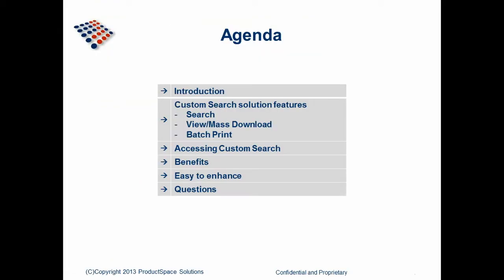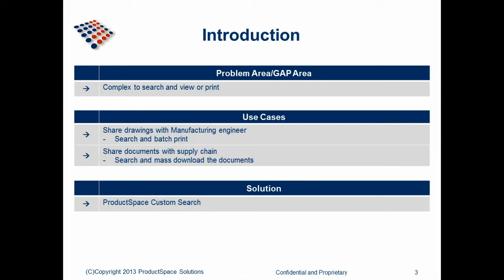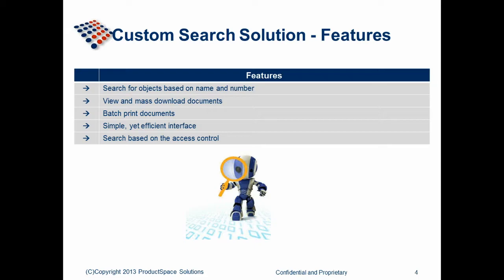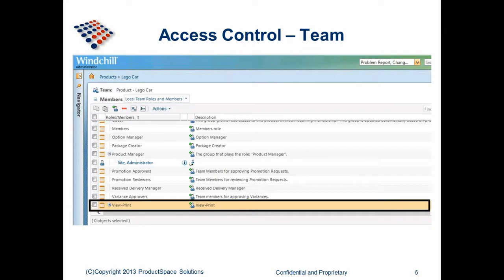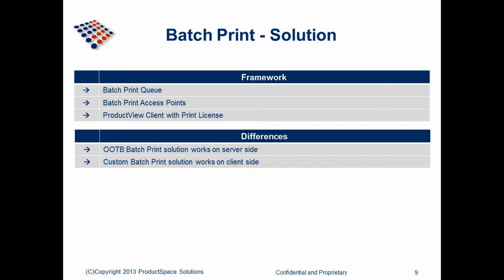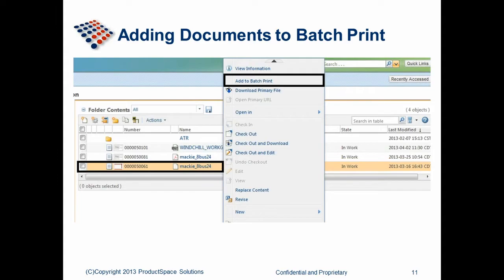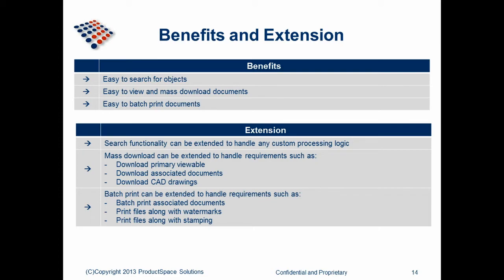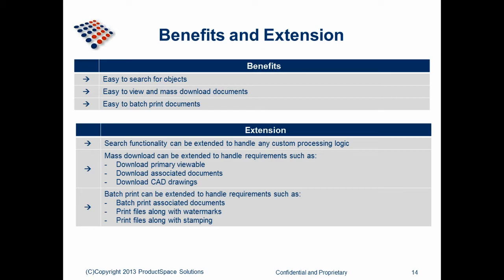Quickbytes - Custom Search/View/Print - 10/4/13